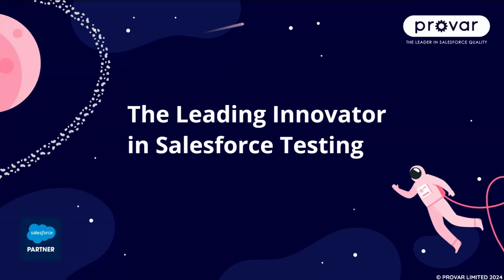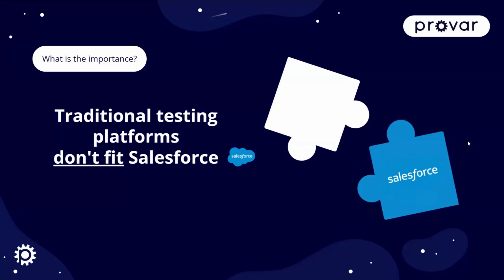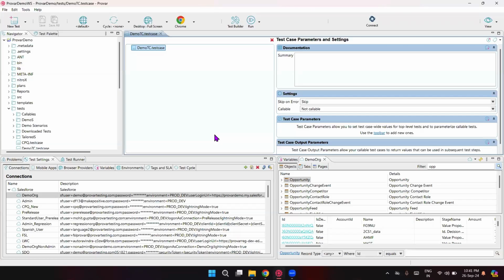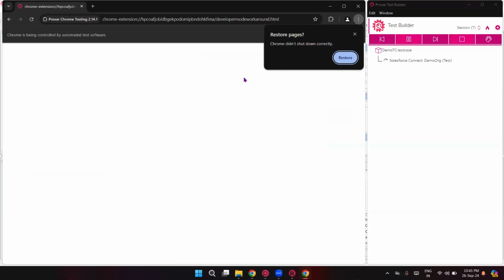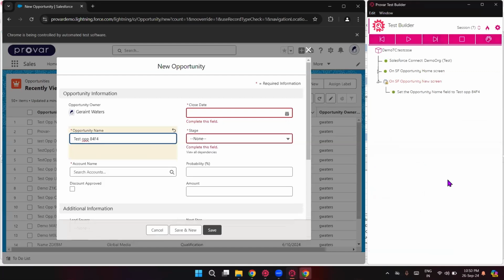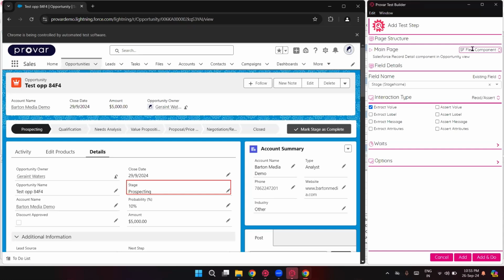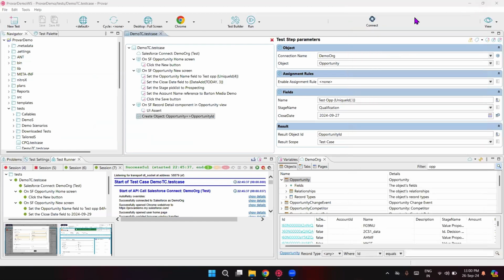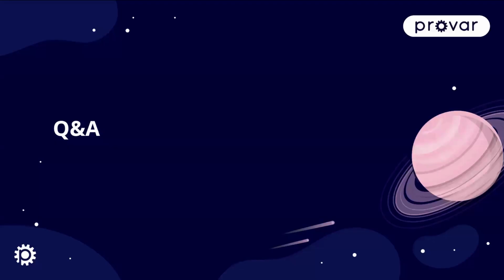Provar Automation for Salesforce: Achieve Faster and More Reliable Testing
Check out this insights-packed webinar on Provar Automation hosted by Provar’s Senior Solutions Engineer, Gaggan Jit Rana!

In this engaging session, Gaggan demonstrates the power and capabilities of Provar Automation, a Salesforce-centric automated testing solution that uses information found within Salesforce’s metadata to build the most resilient tests for your organization.

Whether you're a Salesforce administrator, developer, or tester, this webinar is perfect for optimizing your testing efforts and gaining deeper insights into Salesforce testing best practices. Gaggan's expertise and hands-on demonstration will equip you with valuable knowledge and techniques to take your testing game to the next level.

Take this valuable opportunity to learn from an industry expert and discover how Provar Automation can revolutionize your Salesforce testing process.

0:00 Intro
0:15 Speaker Intro
0:45 Agenda
1:25 Who is Provar?
2:50 Problem Statement
4:08 Why traditional testing platforms fail
5:15 The Rework Spiral
5:55 What sets Provar apart?
8:45 End-to-End Testing
9:44 Provar Automation Demo Overview
10:15 Demo: Metadata-driven approach
15:02 Demo: Test Builder
16:55 Demo: Auto-navigation
17:50 Demo: Right-click, add to test case
25:20 Demo: Testing with APIs
28:42 Test Execution Reports
31:14 Demo Synopsis
32:41 Q&A: Can Provar handle MFA?
33:11 Q&A: UI and API test steps in one case?
33:54 Q&A: Assertions with metadata
34:34 Q&A: Selenium vs Provar?
36:01 Q&A: Does Provar Support browsers?
36:30 Q&A: Distinguishing between failures?
37:43 Outro

About Provar:
We began as a solution to a question: How can we make Salesforce testing intuitive, easy to learn, quick to develop, and maintainable?

Our founders recognized the need to build a streamlined, reliable solution by working directly with Salesforce’s metadata, a process unique to Provar and intuitively built to last during Salesforce’s updates and new releases. The result? A comprehensive quality hub of testing products offering a user-friendly view of the testing ecosystem in one place, ultra-resilient tests, an intuitive and nearly automatic test-building experience, faster time to value, and better release quality.

We provide integrated quality management, maintainable test automation, release governance, and outstanding service to teams using Salesforce. Our suite of low-code products improves release agility, reduces system defects, and advances innovation. No matter where you are beginning — whether you are an individual manual tester or part of a comprehensive QA team with automated workflows already in place — Provar is here to provide a galaxy of opportunities.